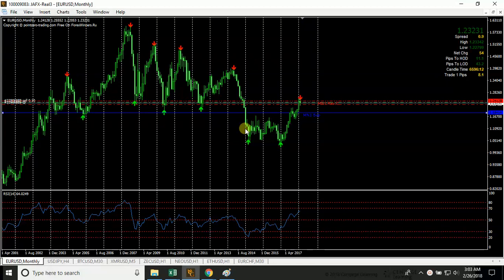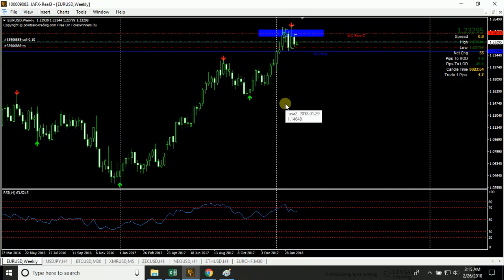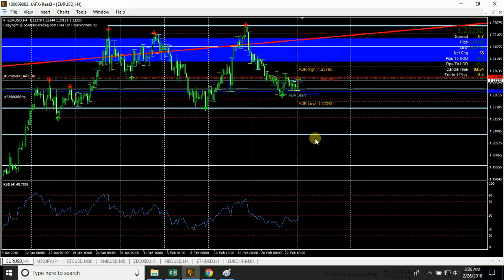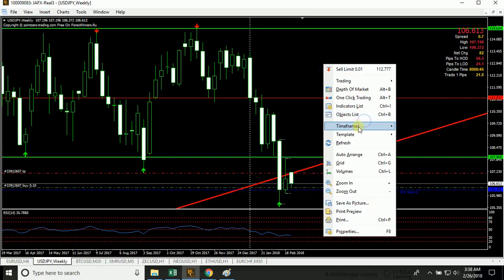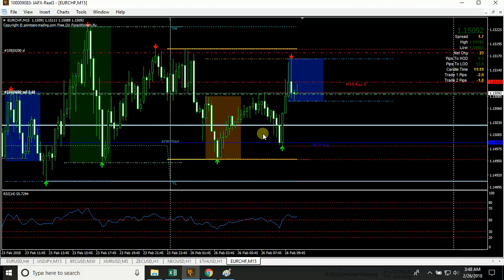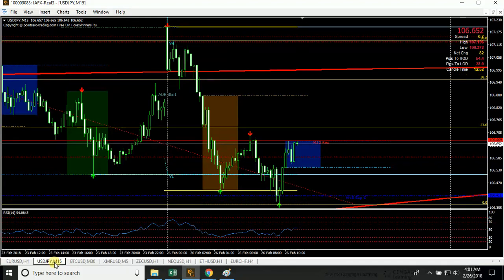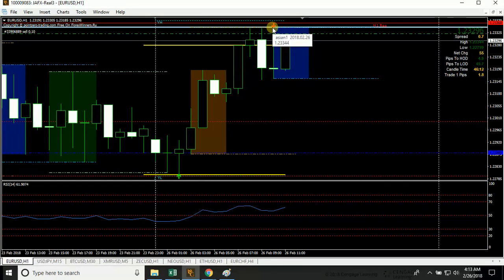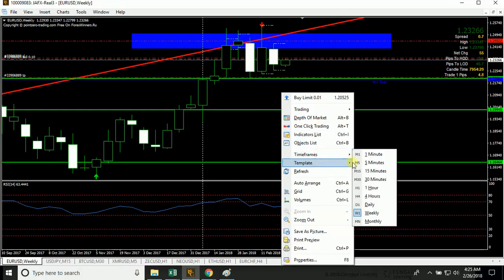Day 1 Live Rixhlife Trading Group Feb262018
Here is a Live session hosted by Urban Genius himself